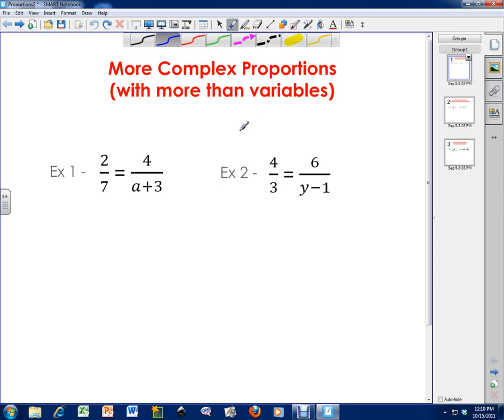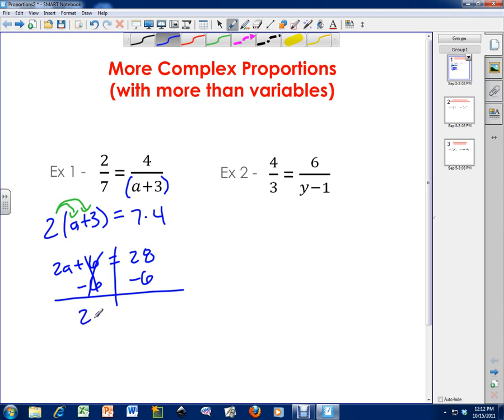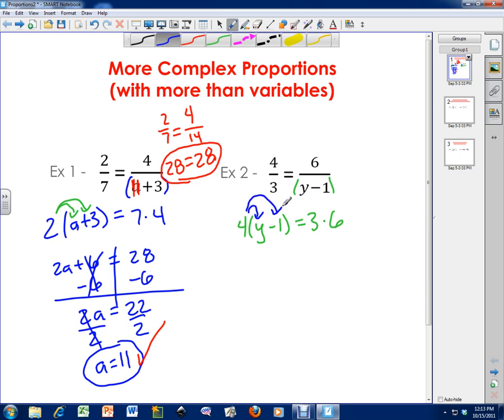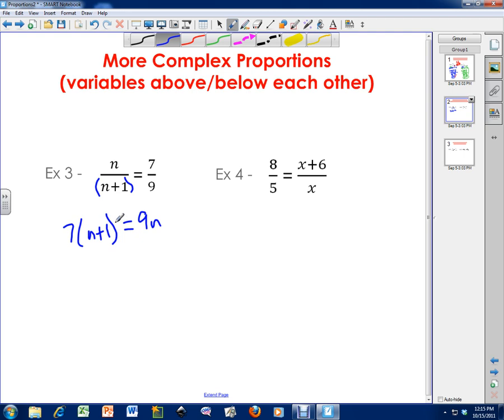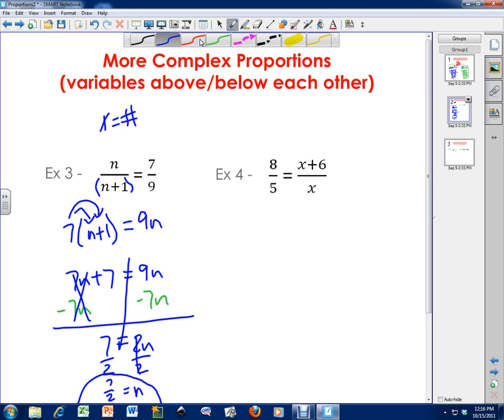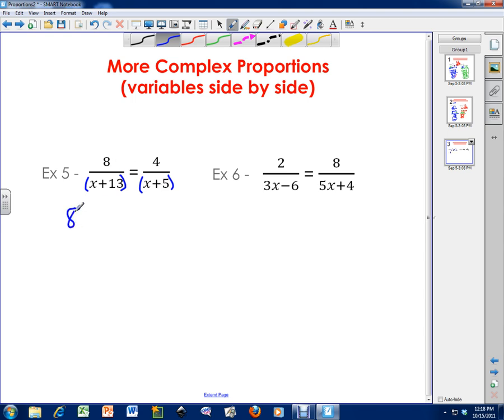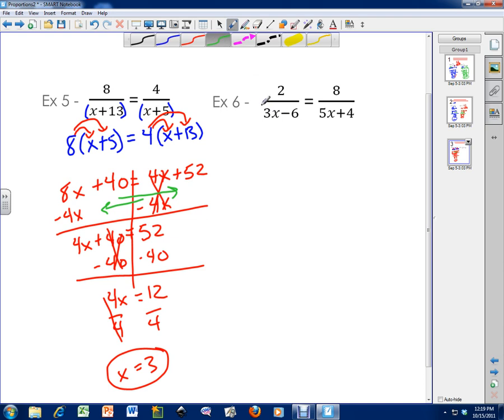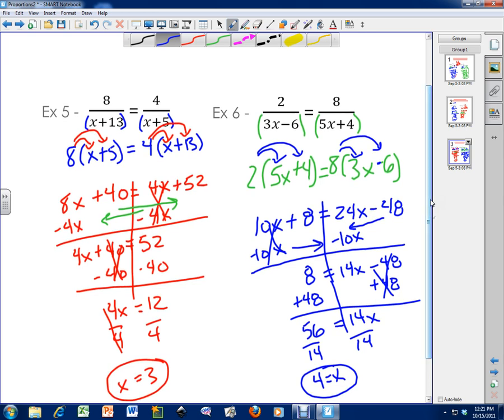Proportions2.flv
for more videos like this.  In this video, I cover more complex proportion problems than I do in my first proportions such as how to deal with proportions that have the same variable in the proportion multiple times.